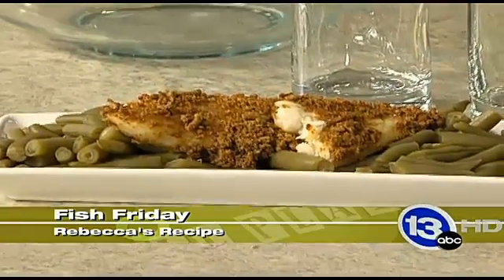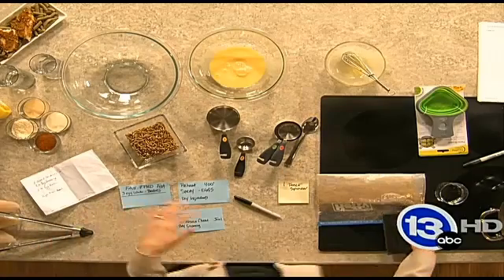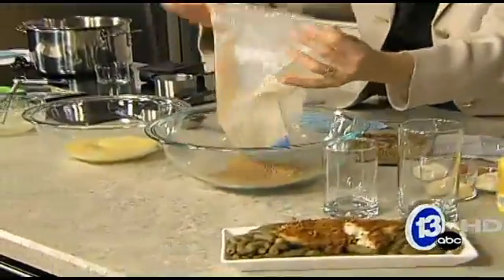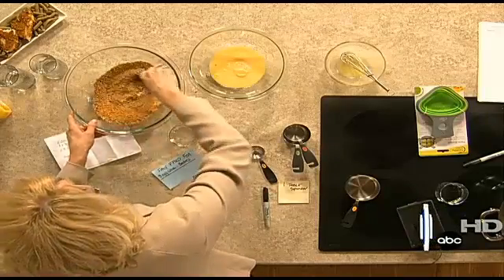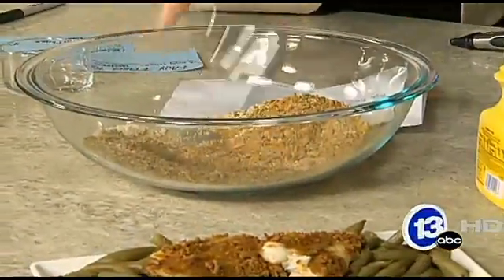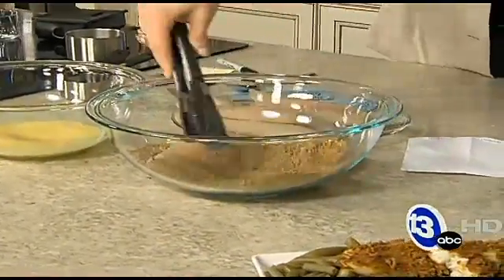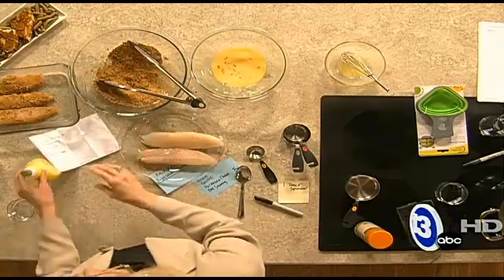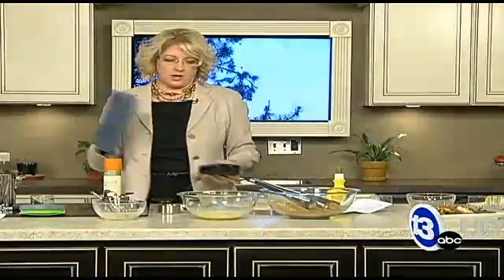Full Plate - March 11 - Part 3